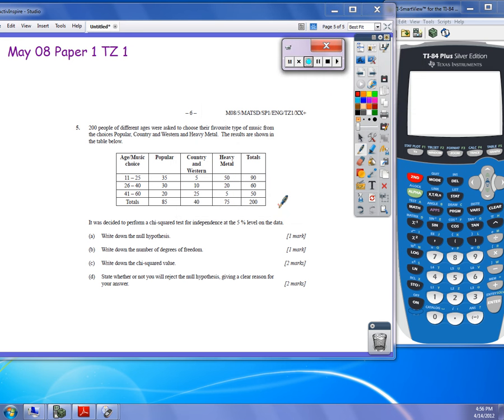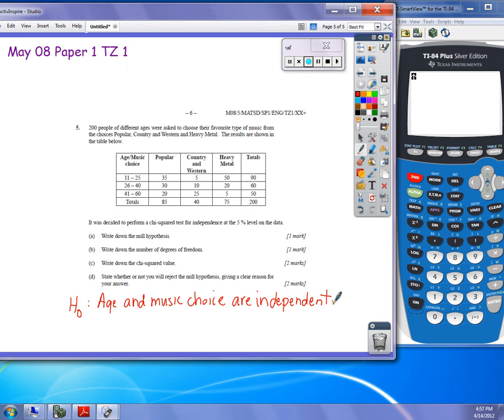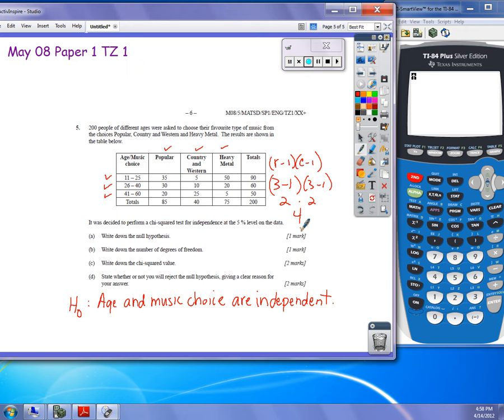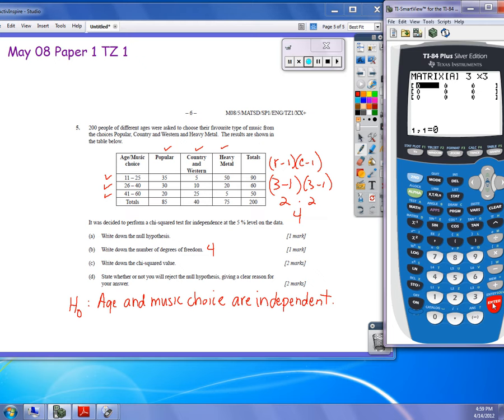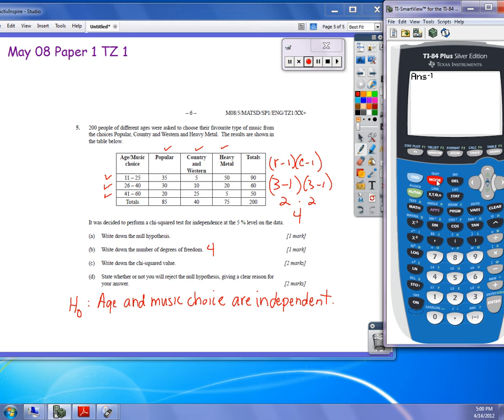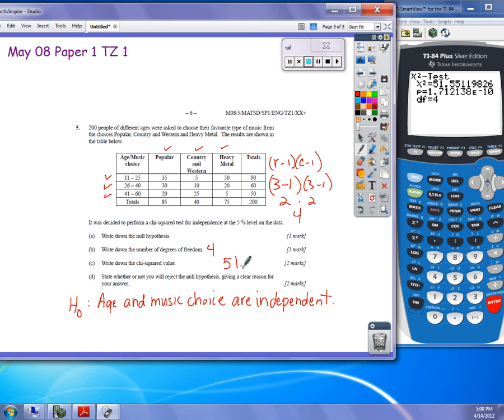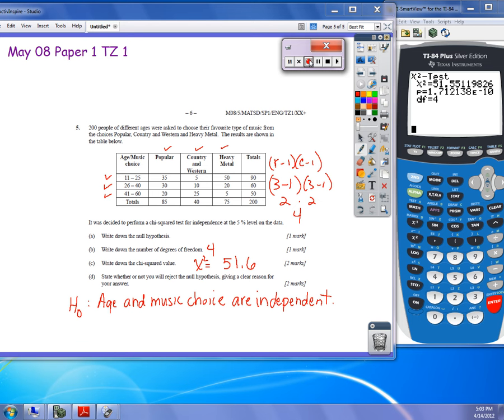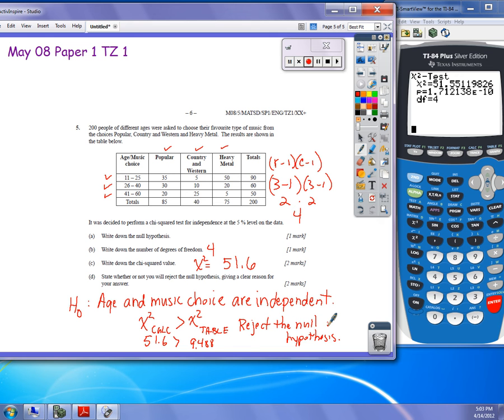May 08 paper 1 prob 5